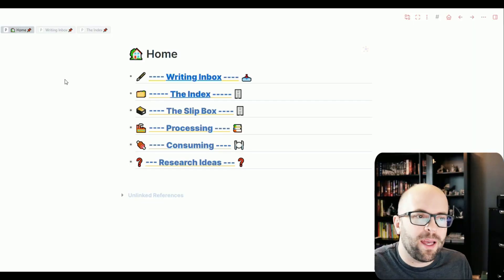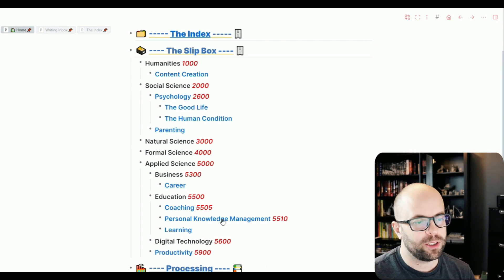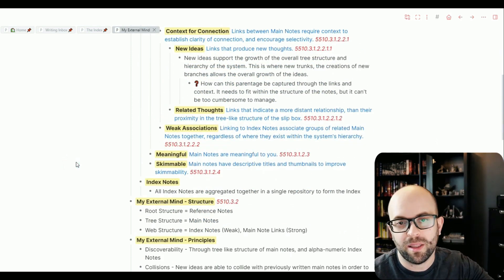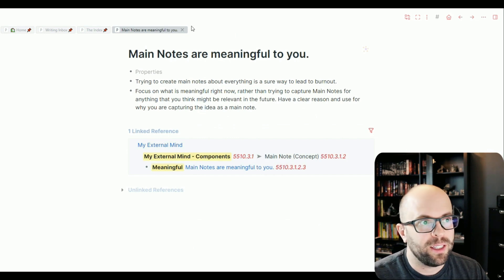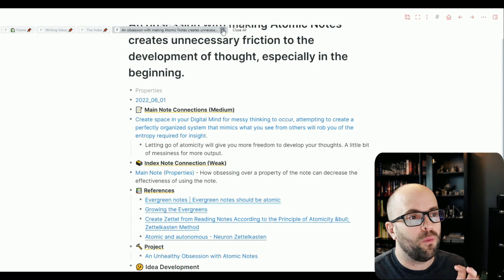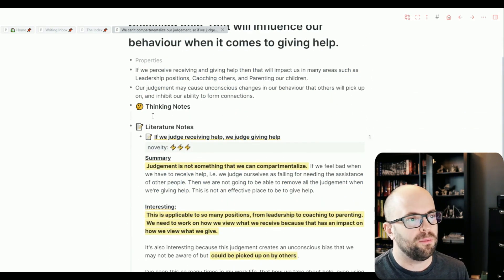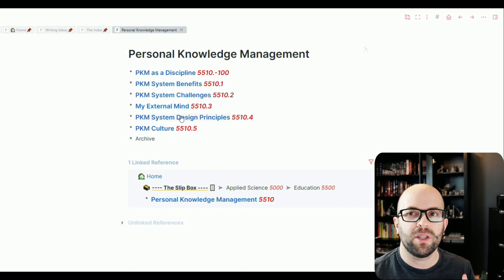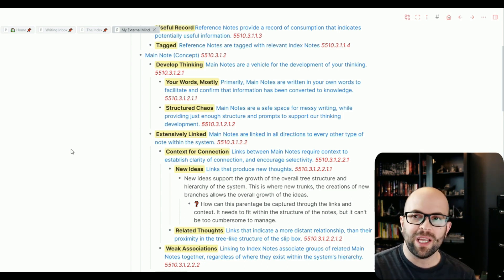A Tour of My External Mind!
In this video, I showcase the chaos within my external mind and discuss why we shouldn’t worry if our systems don’t look as organized as the ones we see online.

00:00 Intro
01:34 Chaos Begins
08:10 Outro